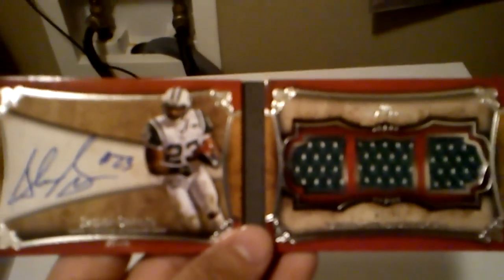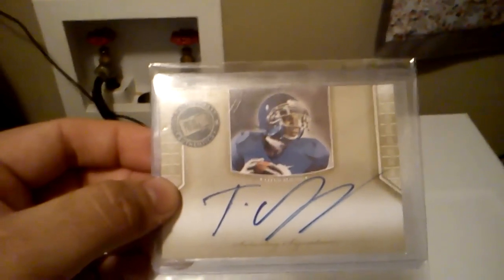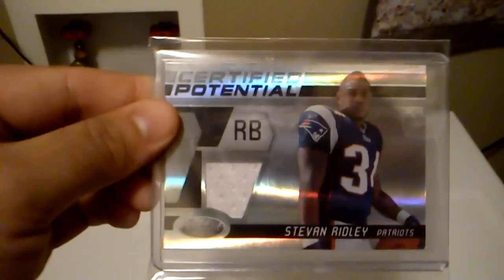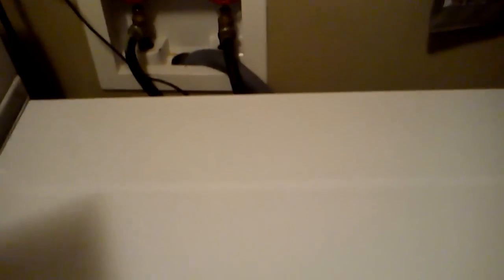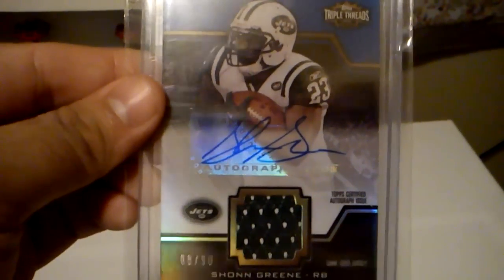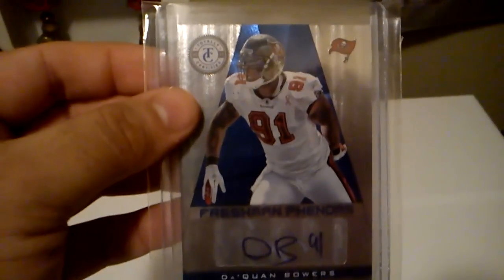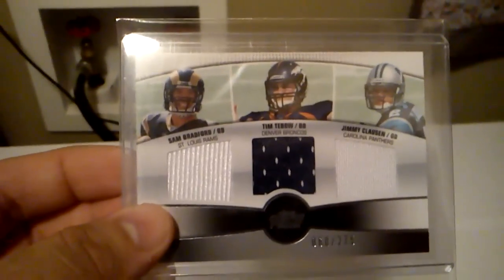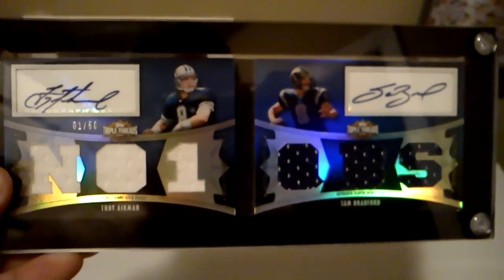Updated Football FT/FS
LMK if you are interested in anything.